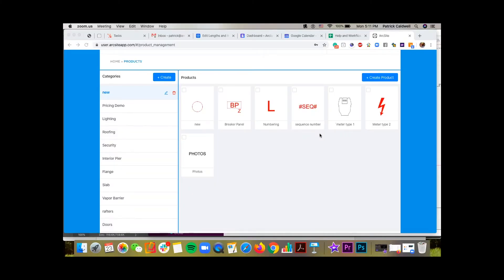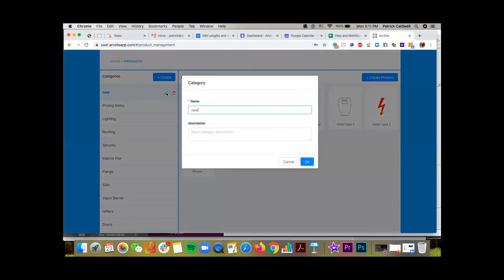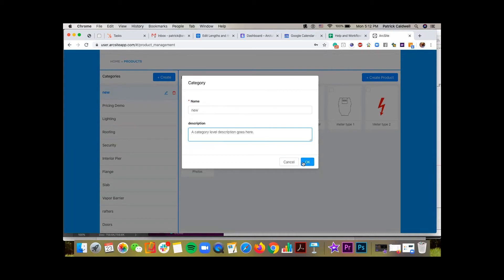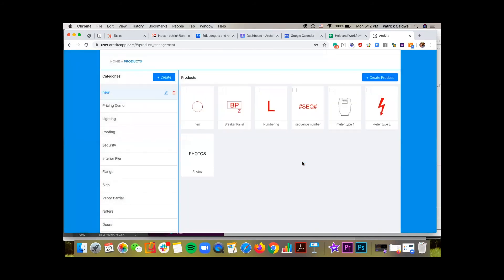Add a Product Category Description